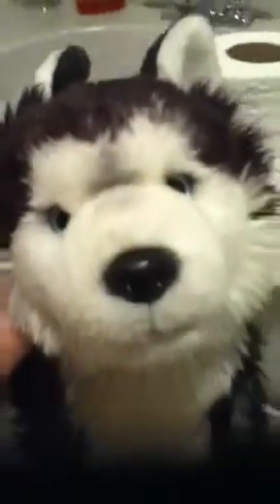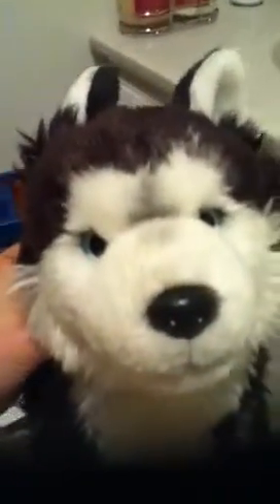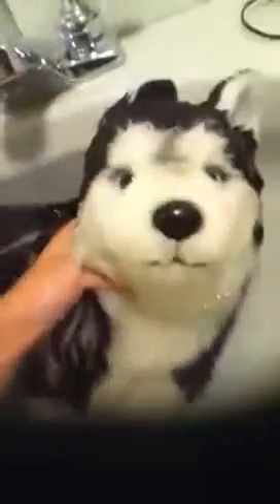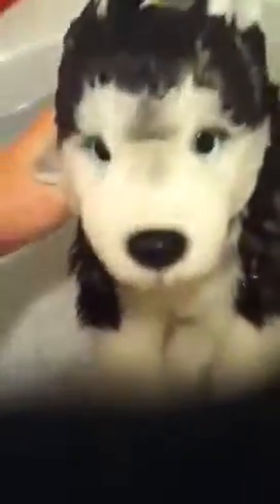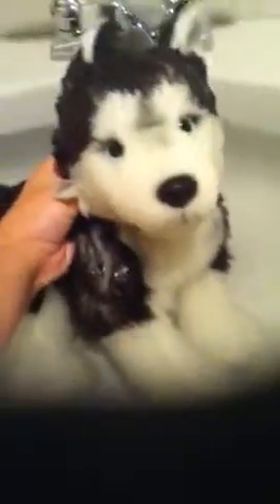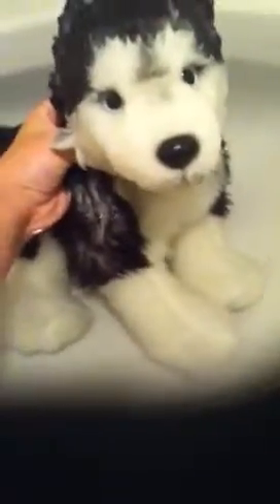Washing my webkinz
Wash